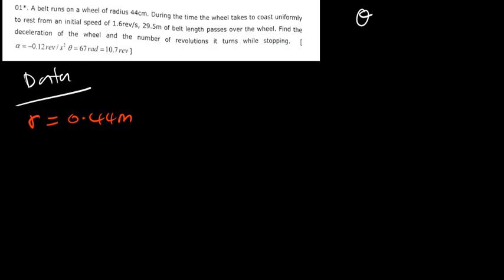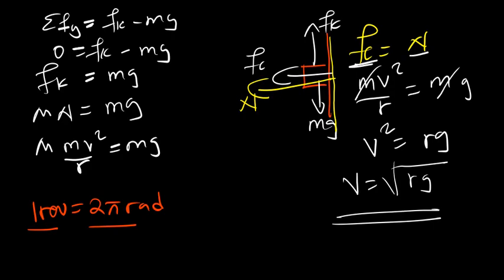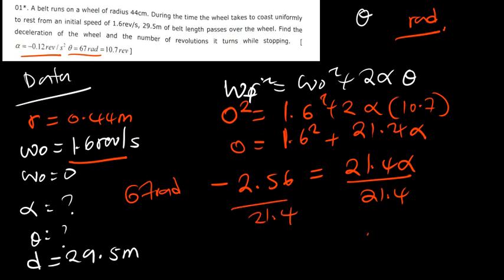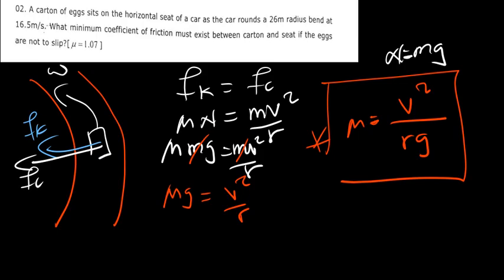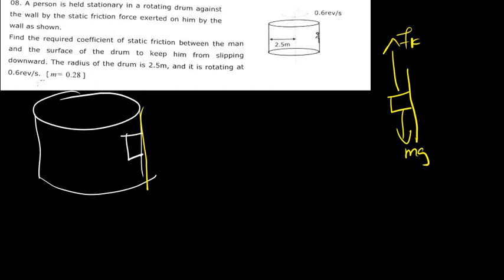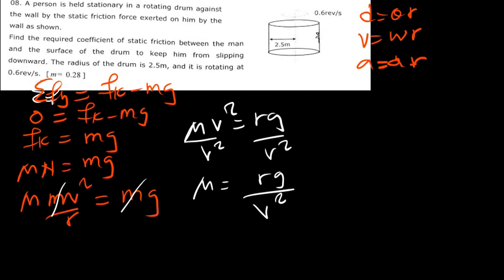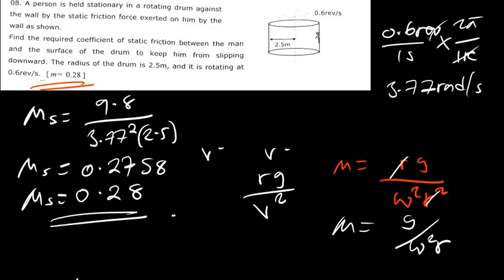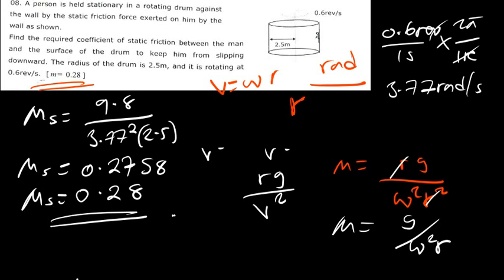Rotational Motion Practice Questions | Live Physics Class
Join us for a live class on Rotational Motion where we practice and solve key questions to strengthen your understanding of this important physics topic.